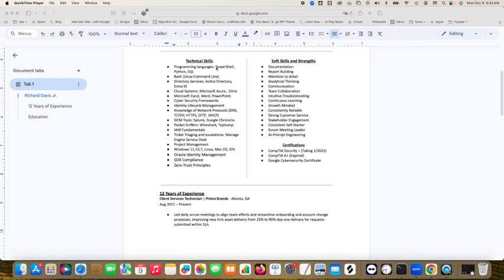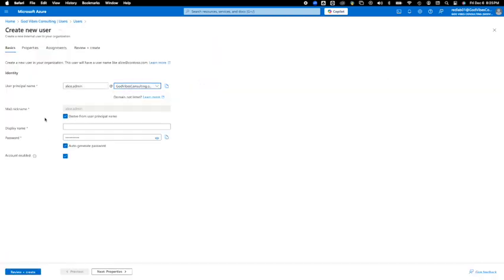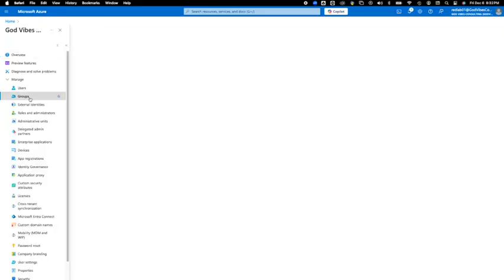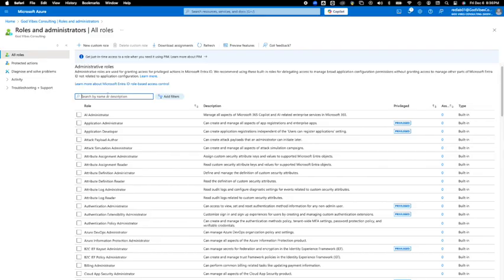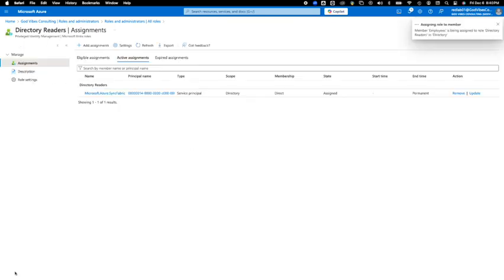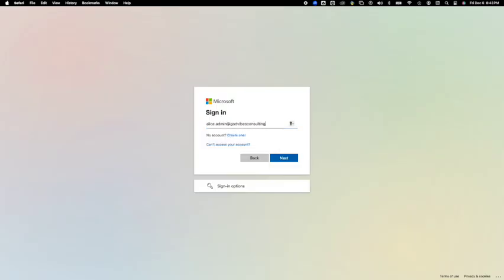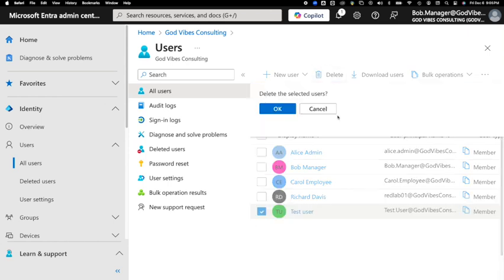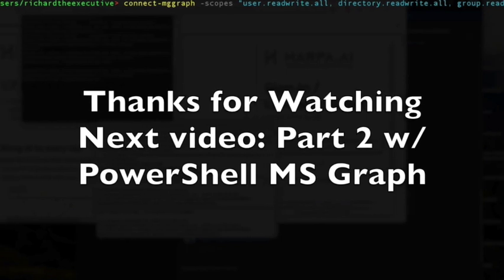My Entra ID RBAC Lab: Hands-On Portfolio Project Pt 1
🔥 Welcome to My Entra ID RBAC Lab Portfolio Series!🔥

Hey family! In this video, I’m bringing my resume to life by showcasing one of the key skills I’ve developed over my 11+ years in IT—Identity and Access Management (IAM). If you’re on a similar journey or just looking to enhance your skills, this series is for you!

I believe that skills listed on a resume are just words until you provide evidence behind them. That’s why I’m creating this portfolio series—walking you through projects and labs to show these skills in action. This video highlights how I use **Entra ID** (Azure AD) to manage user accounts, permissions, and roles.

🚀 What’s Covered in This Lab?
In this first video of the series, I’ll demonstrate:
- Installing the PowerShell Module for Entra ID
- Creating and managing user accounts
- Setting up groups and assigning them to users
- Assigning role-based access control (RBAC) to groups
- Testing accounts and access

💡 Why Watch?
Whether you’re new to IAM or looking to build your own portfolio, this video gives you actionable insights and hands-on demonstrations. Plus, I’ll show how to accomplish the same tasks using the Microsoft Graph Module for PowerShell in the next video.